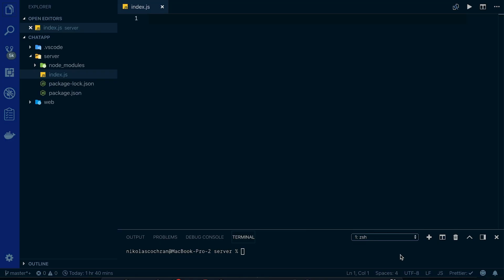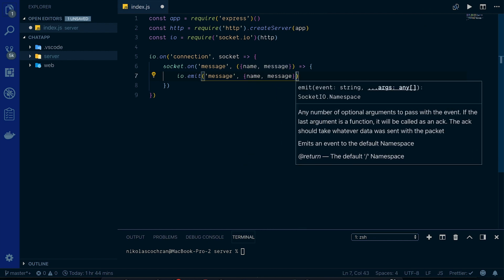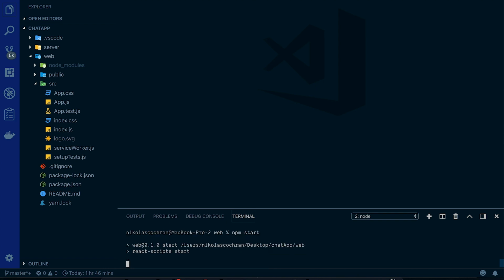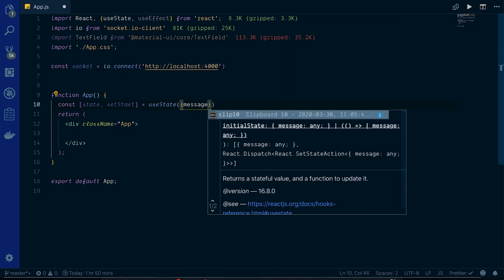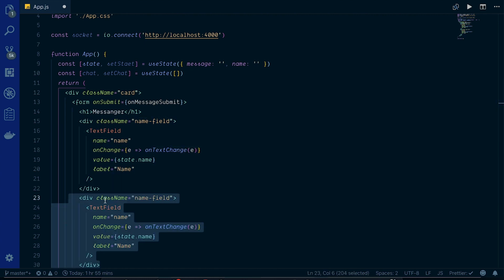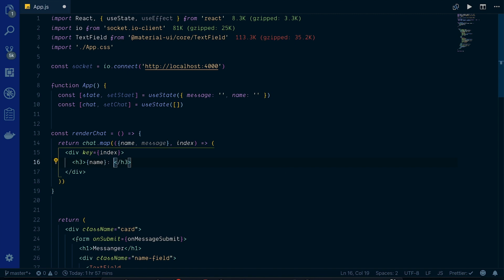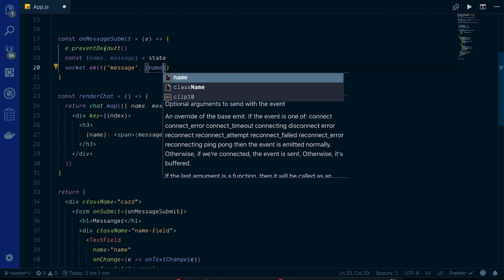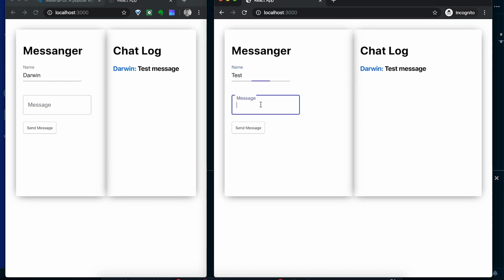Build A Simple Chat App With Socket.io And React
In this video, we build a simple chat app using socket io and react.

**There were some mistakes made in the video which caused too many rerenders to occur. I've made some changes to the repo which should fix the issues, so check those out if you're running into problems.**